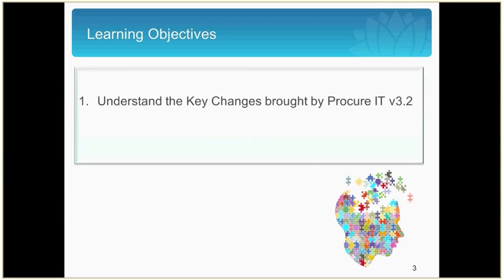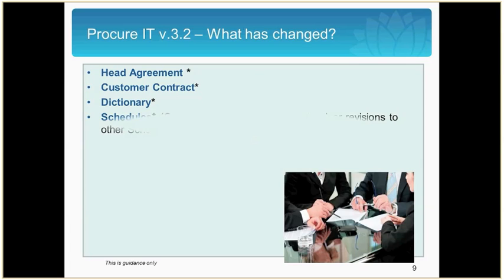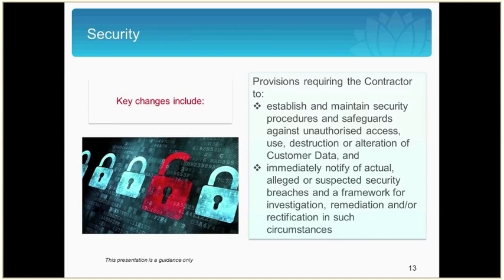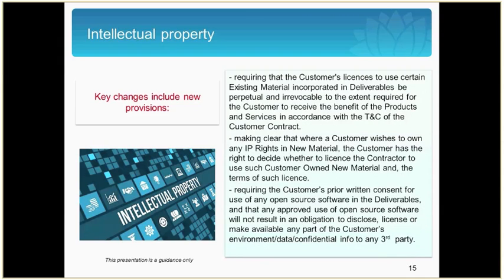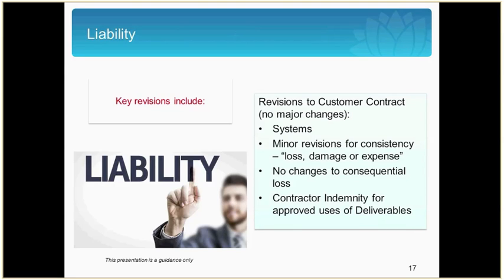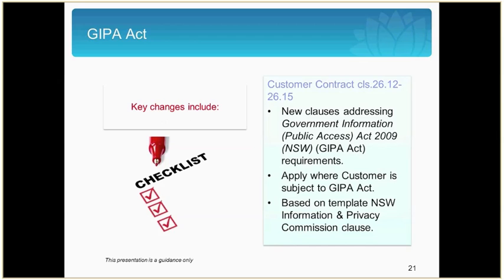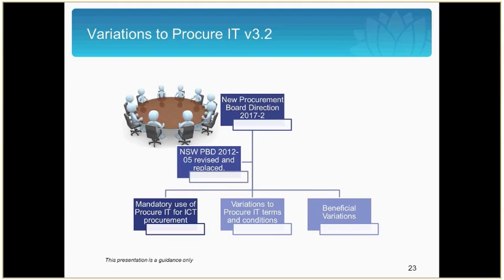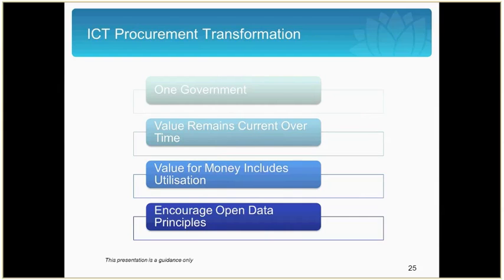Procure IT Key Changes Final